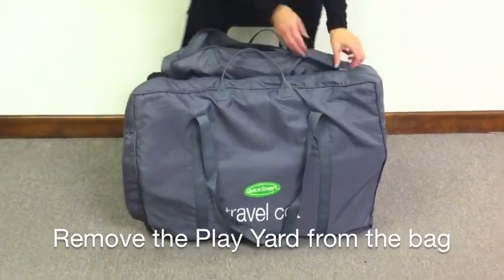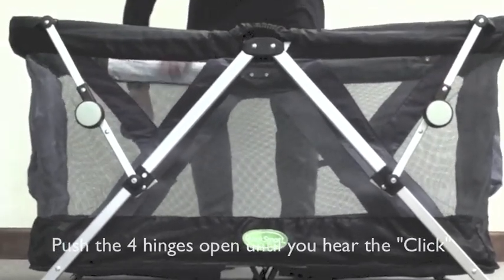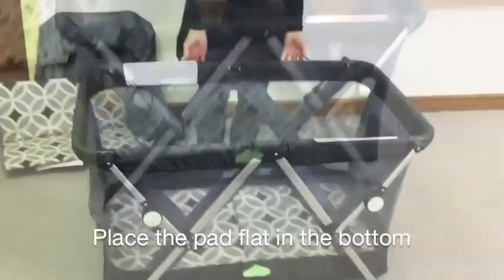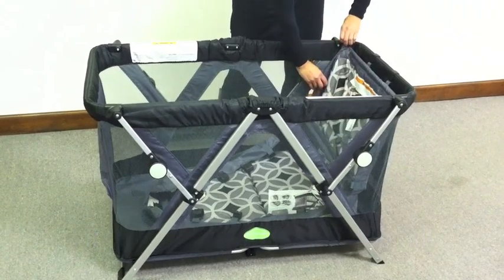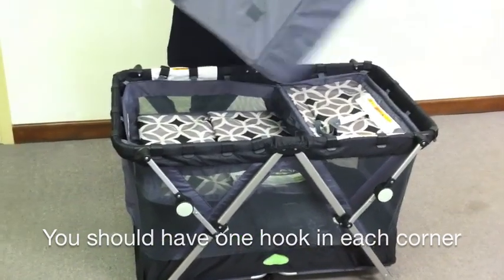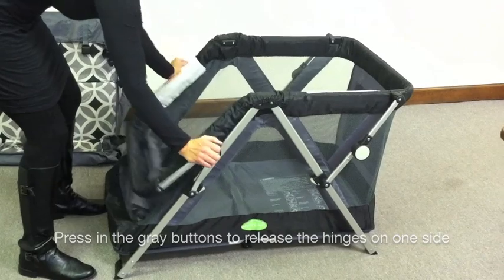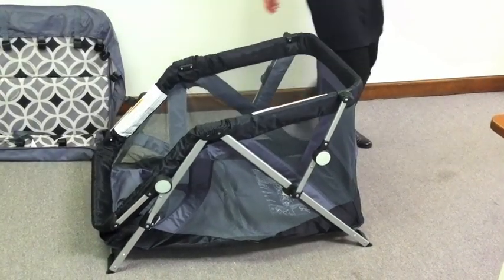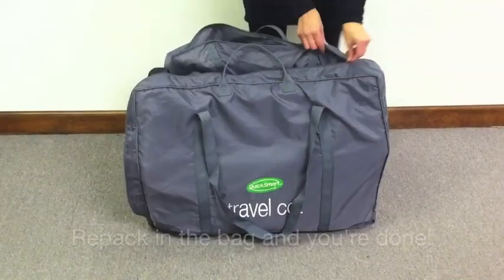QuickSmart 3-in-1 Play Yard Instructions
Only 16 pounds!  Lightweight aluminum frame has a unique "no dropped center rail" design. Easy to put up, take down, and travel with.  Bassinet and changing table accessory is included, only ad 4.5 lbs to the total weight!